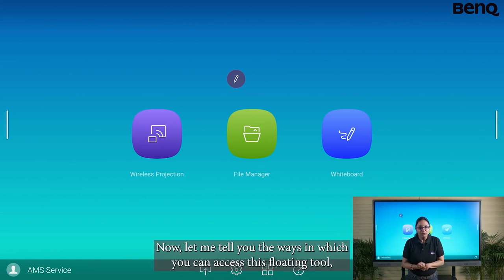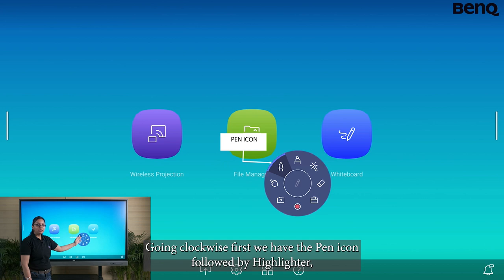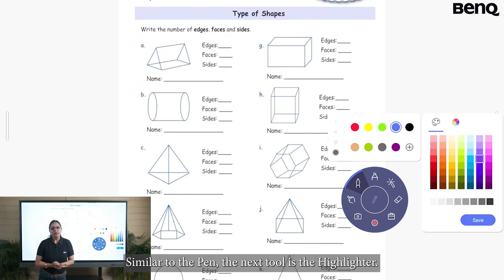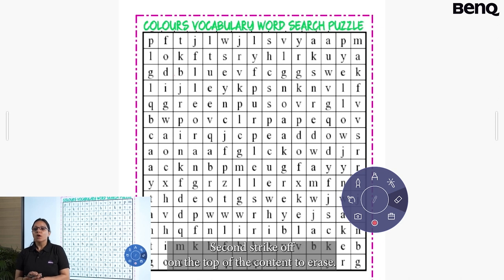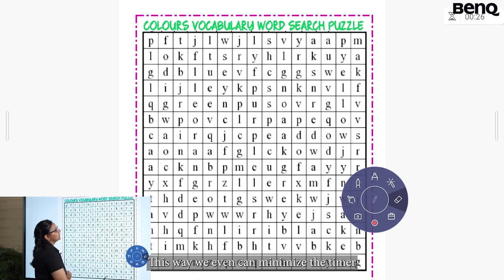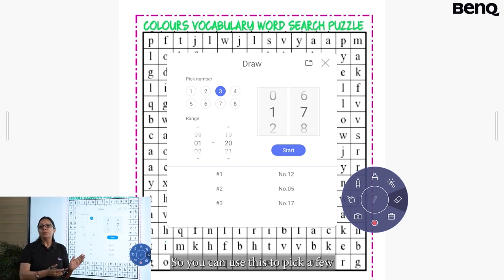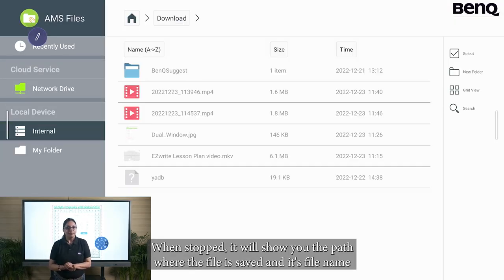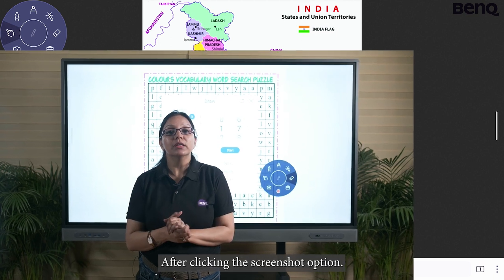BenQ Board Master RM03A Series - Floating Tool Demonstration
The Floating Tool on the BenQ Board Master (RM03A) is designed for quick access to tools that allow you to annotate, record sessions, and take screen shots. Get familiar with using the Floating Tool by watching our quick video.

Check out more Onboarding Videos in the "BenQ Board Onboarding Video" tab.